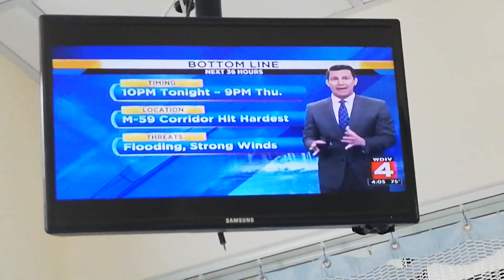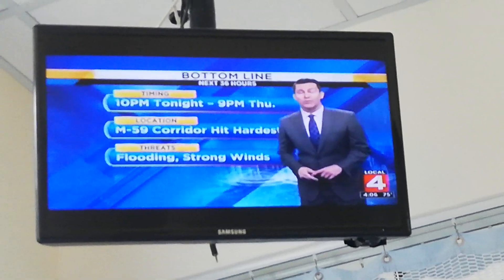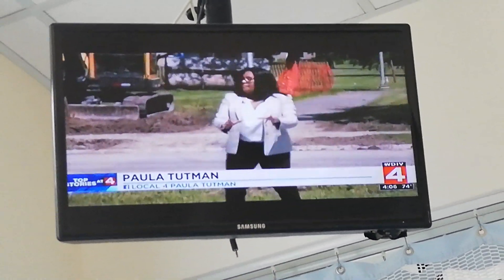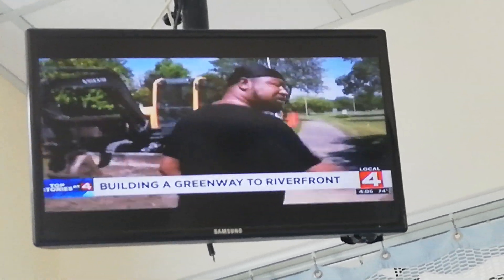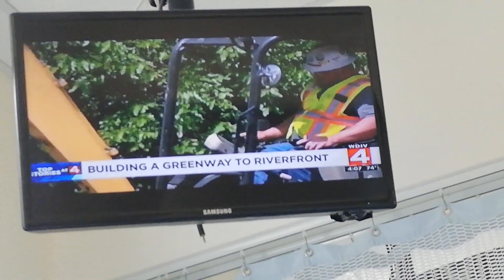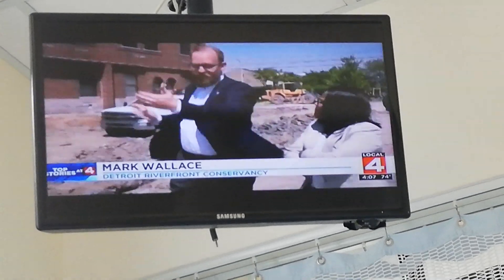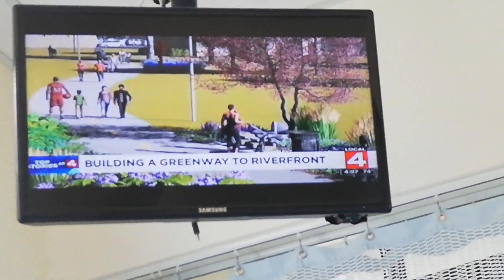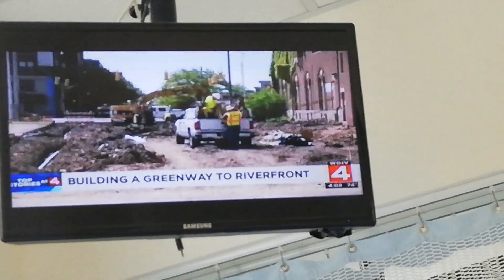FIRST AT 4 - 6-12-19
KAREN DREW - DARK BLUE SLEEVELESS ROUND COLLAR DRESS